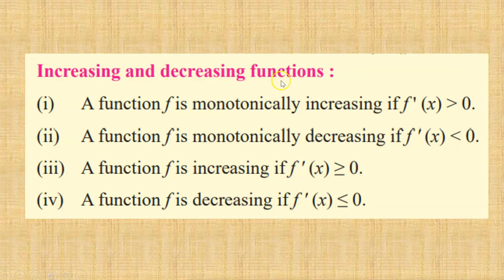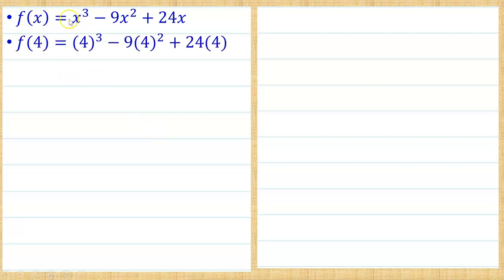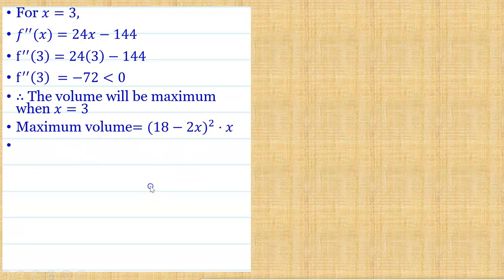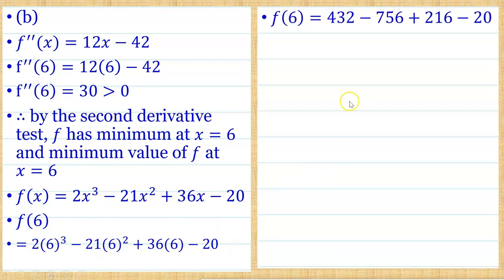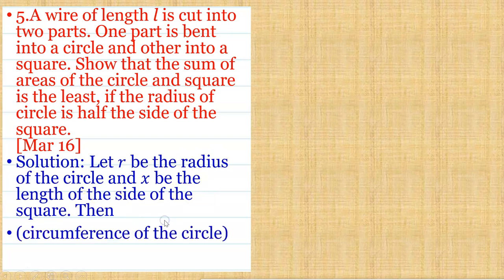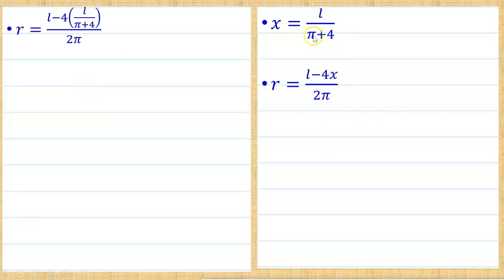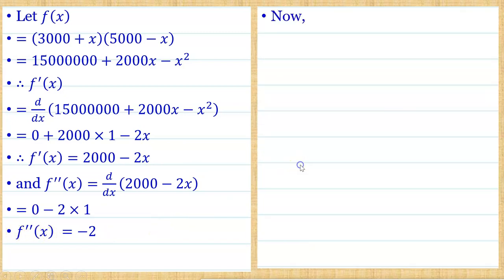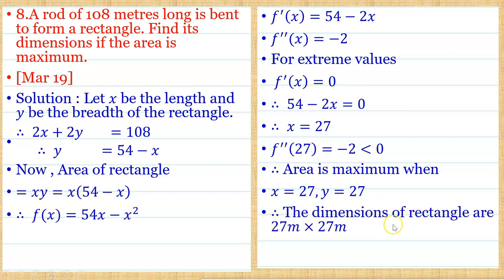Class-12th|Increasing and decreasing functions Maxima and Minima|MATHEMATICS|EX.-2.4#derivatives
I am uploading the video of STD-XII-MATHEMATICS ,Applications of Derivatives .Increasing and decreasing functions |,Maxima and Minima .Previous Years Board Questions-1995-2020 .Maharashtra Board .EXERCISE -2.4
If you have any doubts you can write in the comment section or can provide on which topics you want videos. EXERCISE -2.4